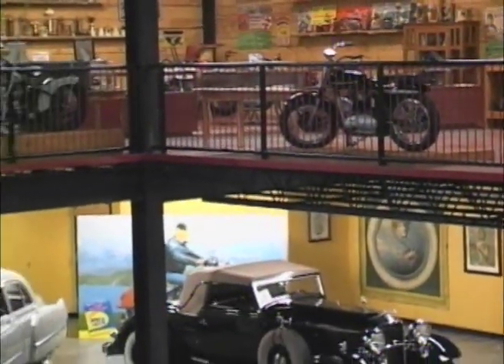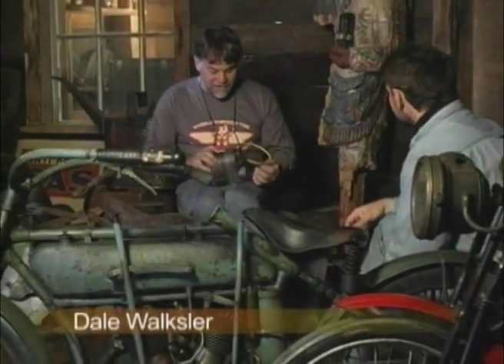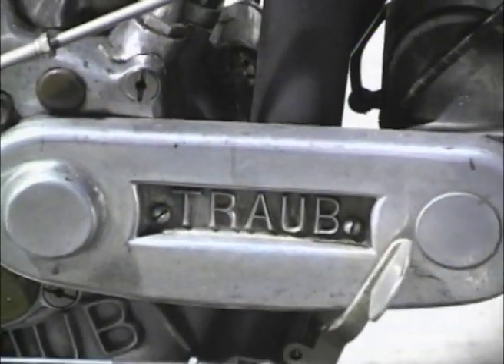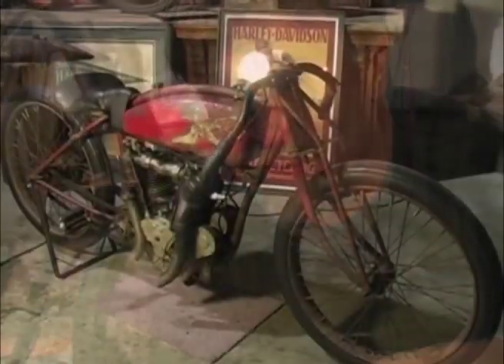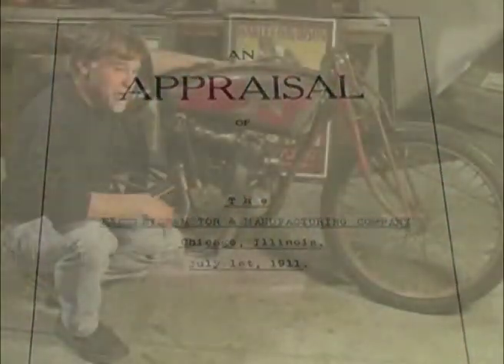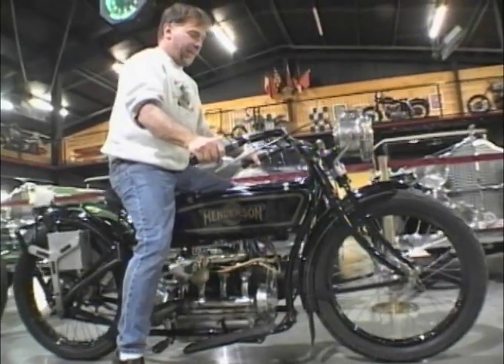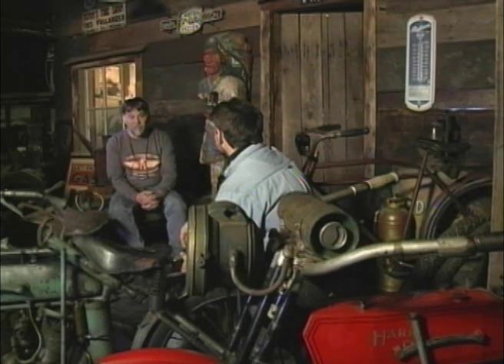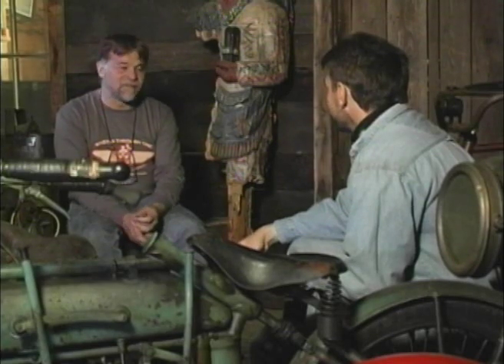Born to Ride Episode 864 - Wheels Through Time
Born to Ride goes to the Wheels Through Time museum to check out some of the rarest motorcycles!